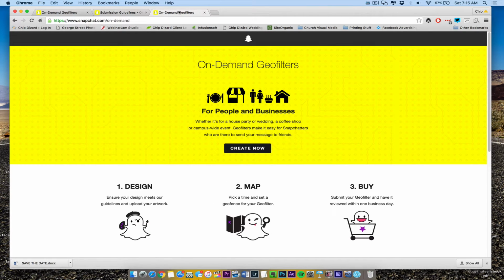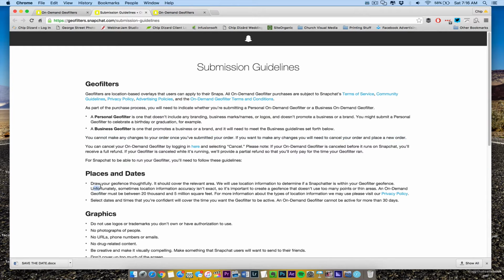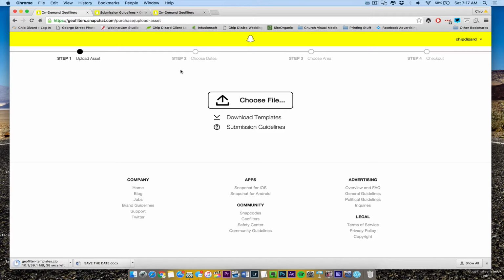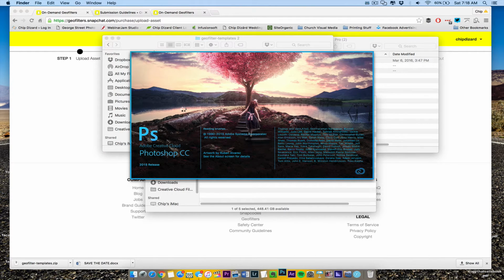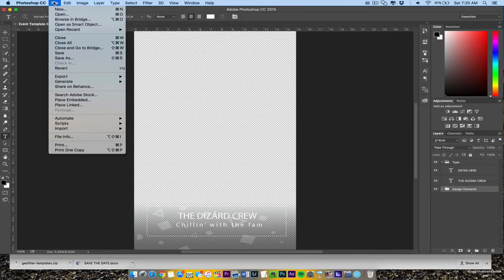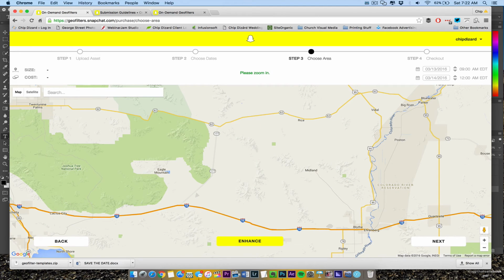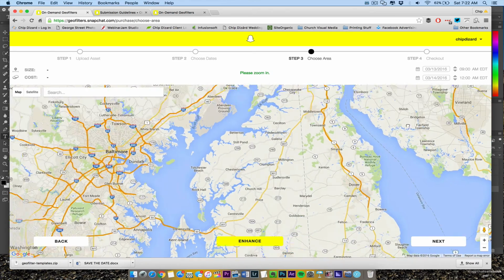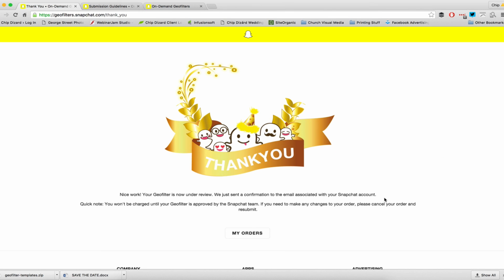Snapchat:: How to create on demand Geo filters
In this tutorial I share how to create on demand geo filters for use in snapchat.